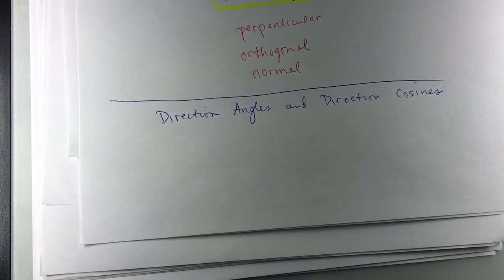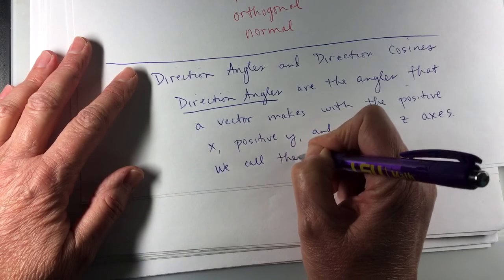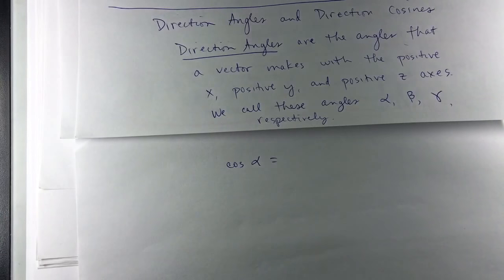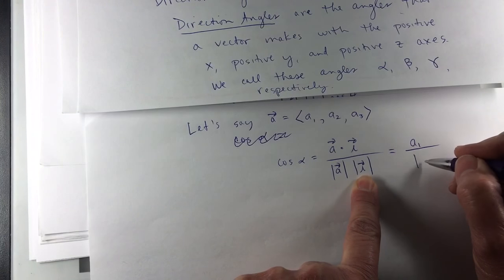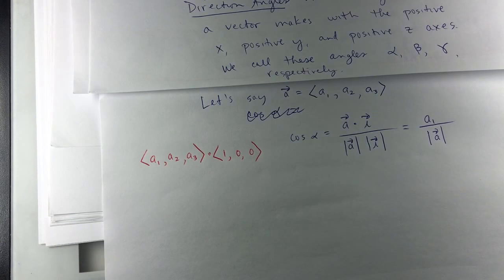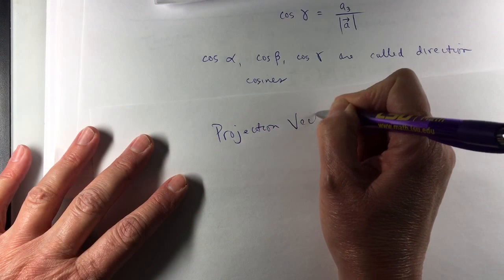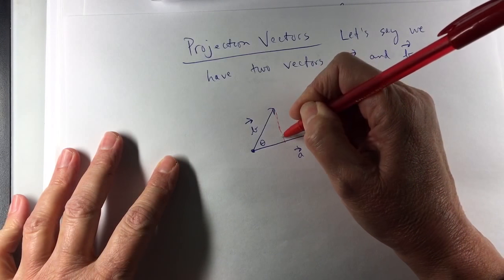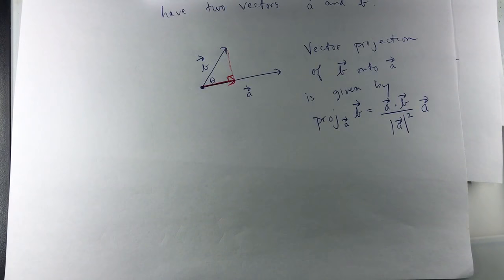Calc 2, video 7 of 7, Jan 24